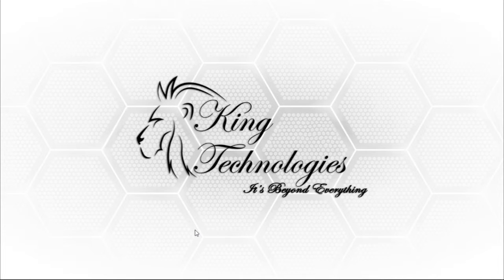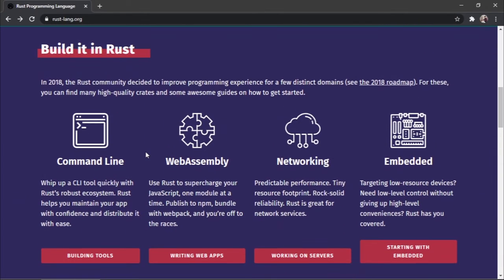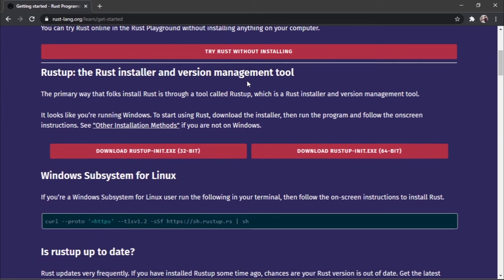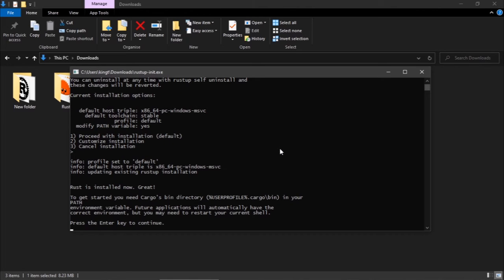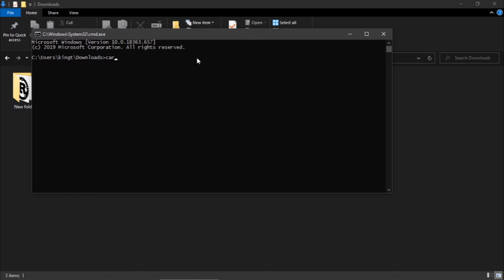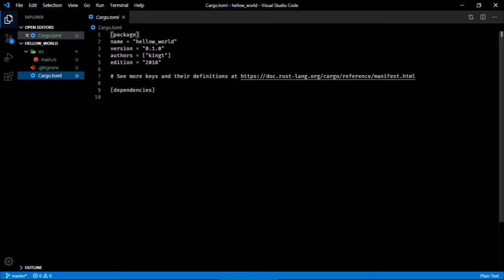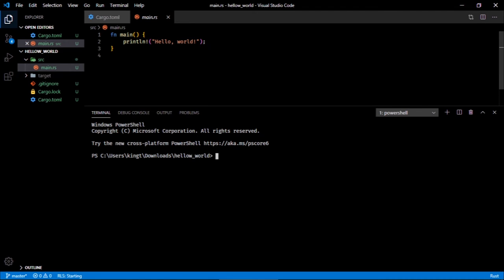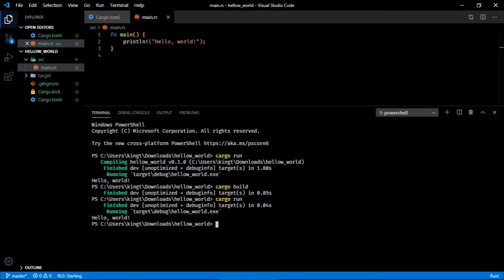Rust Basics and Installation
Hi Guys,
Welcome to learn Rust Programming language, In this video, you are going to learn Rust. Rust is fast, reliable, productive to try out and you can build amazing software that will be used by millions of peoples using Rust.

✨ Prerequisite ✨
- Basics of Computer
- Basics of Internet
- VSCode

⭐️ Timestamps ⭐️
00:00 - Introduction & Overview
00:52 - Installation
01:43 - Program Start
02:29 - Program Run

🔆 Tags 🔆
- Rust
- Installation
- Basics of Rust